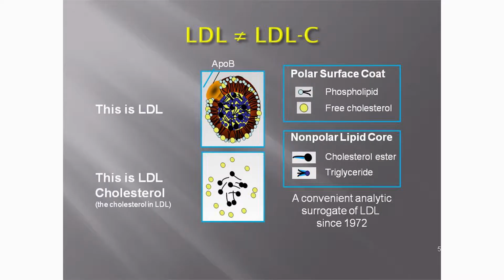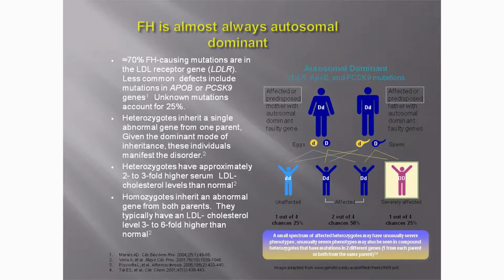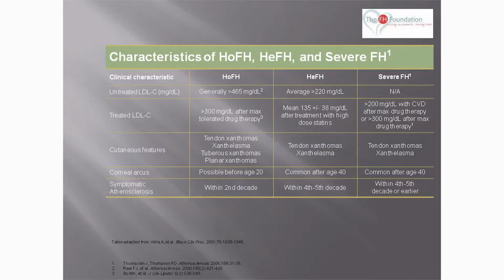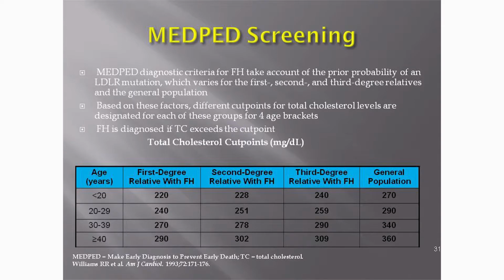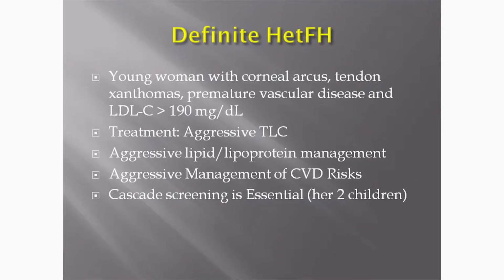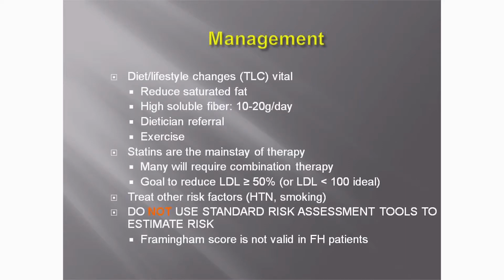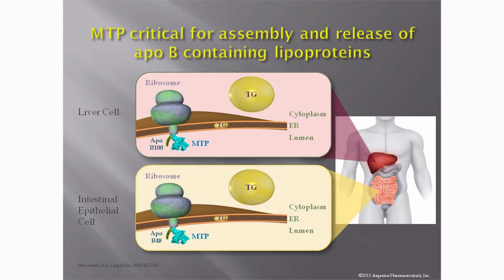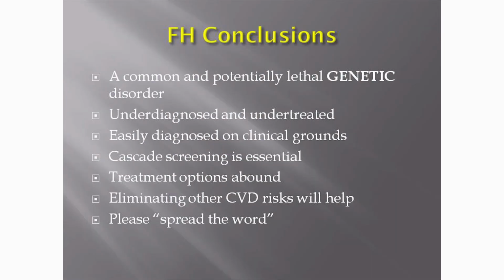FH Underdiagnosed and Undertreated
FH, or Familial Hypercholesterolemia, is a genetic cholesterol disorder that leads to premature vascular disease. In the most severe circumstances, very young children can experience life-threatening heart attacks and strokes. Typically however, the disease does not wreak havoc until people reach their 40s and 50s. FH is not as rare as you might imagine. It occurs in one out of every 500 people, but in some populations – like French Canadians and South African Ashkenazi Jews – the number can be as high as one in 67! To make matters worse, the disorder often goes undetected.